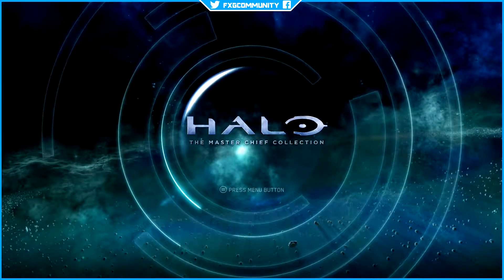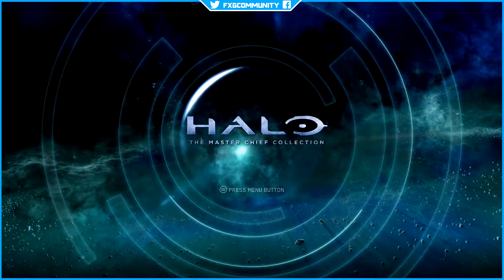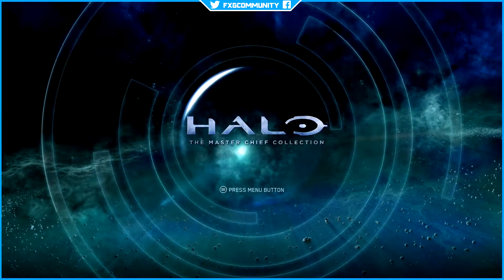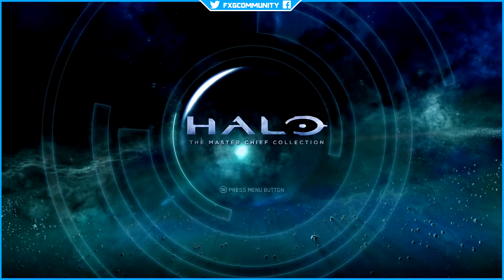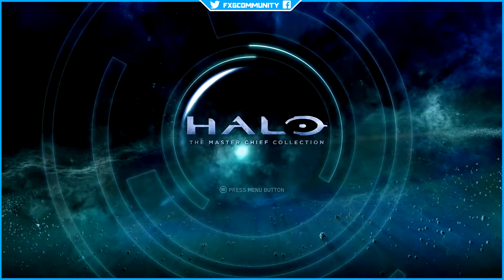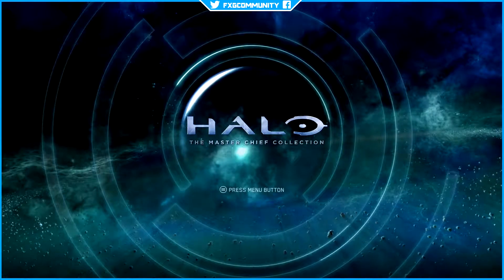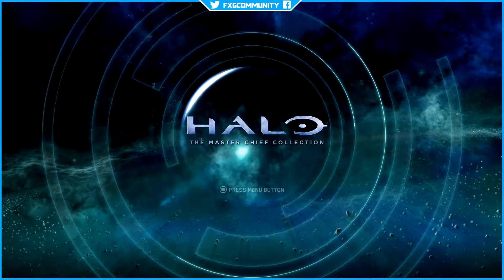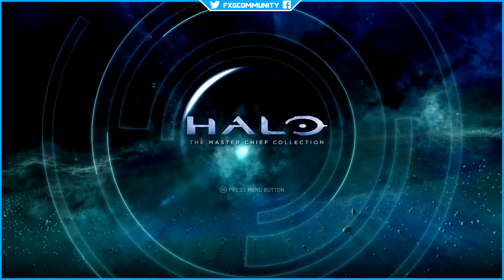Kiltons Of Fun - Halo: Combat Evolved Anniversary - Achievement Guide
Halo: The Master Chief Collection - Halo: Combat Evolved -  Kilotons of Fun - Halo CE: Activate Terminal 10 on The Maw. This achievement is fairly easy to unlock. All of the terminals can be done on easy difficulty. On the mission The Maw, the terminal is located on the way to the room where you destroy the 4 vents. Enter a room, climb up the ladder and run to the control room where the terminal is located. Run over and interact with it and your achievement should pop! Enjoy!

Kilotons of Fun
Halo CE: Activate Terminal 10 on The Maw.